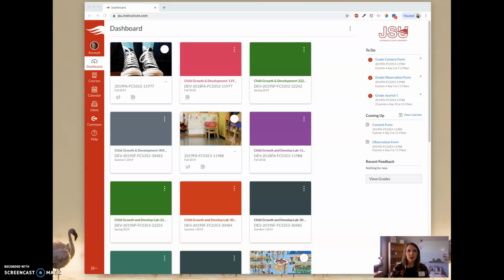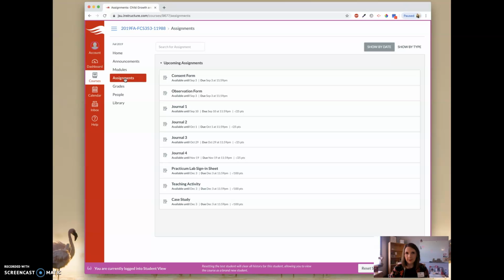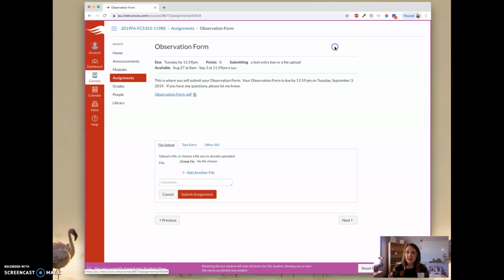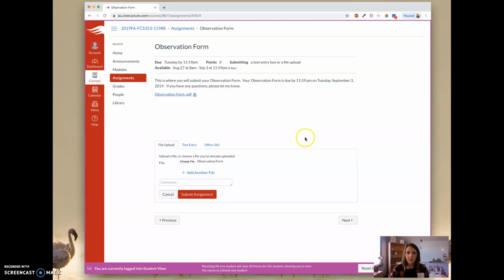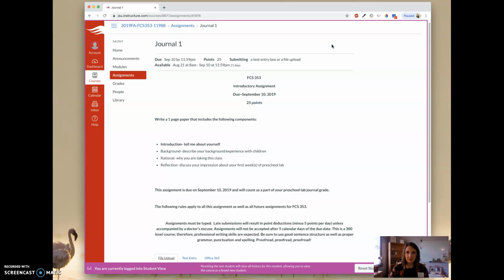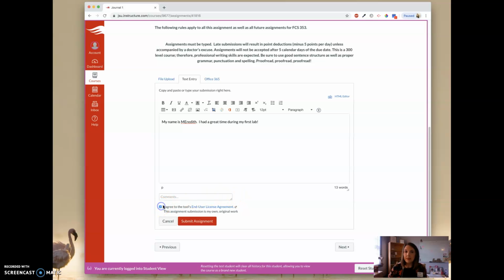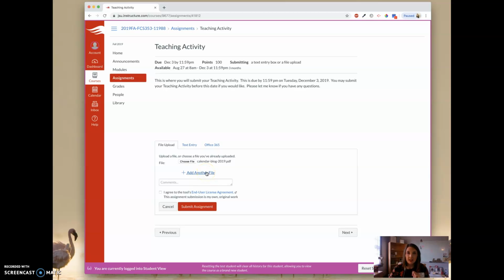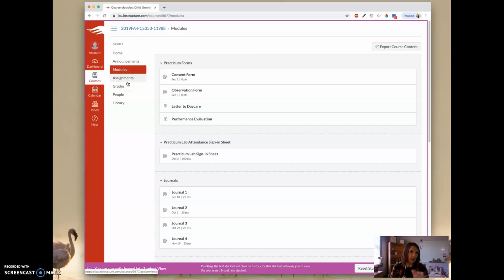Uploading to Canvas